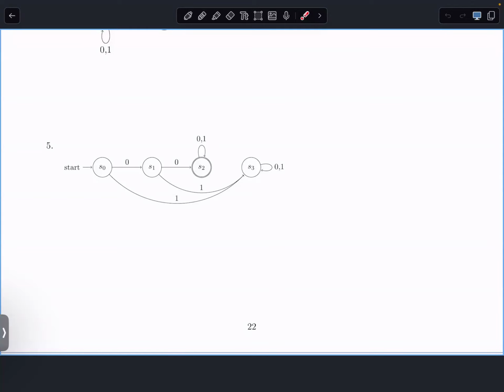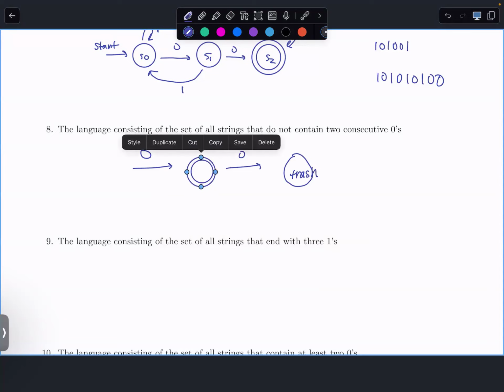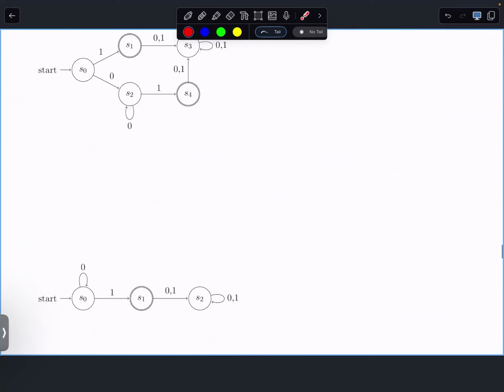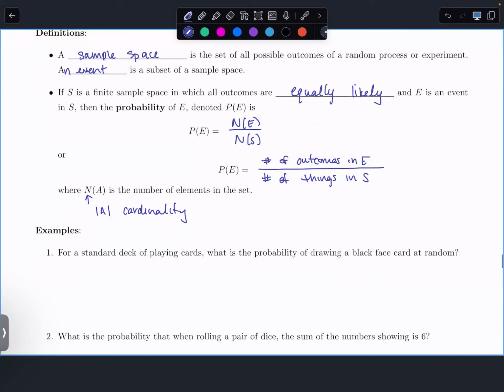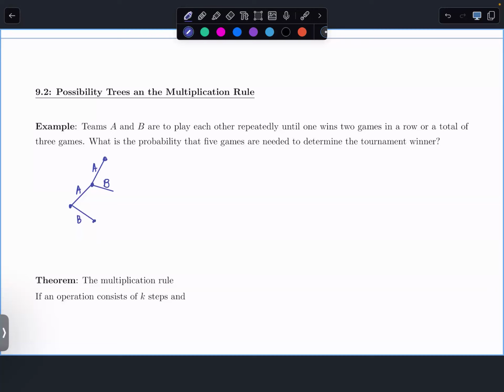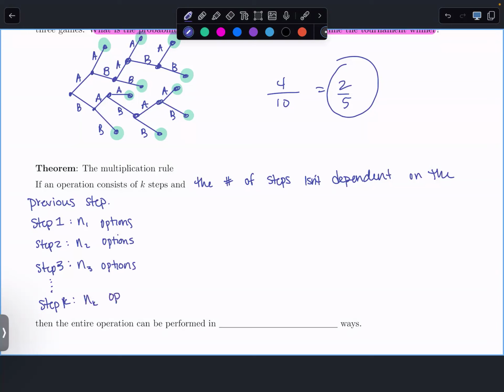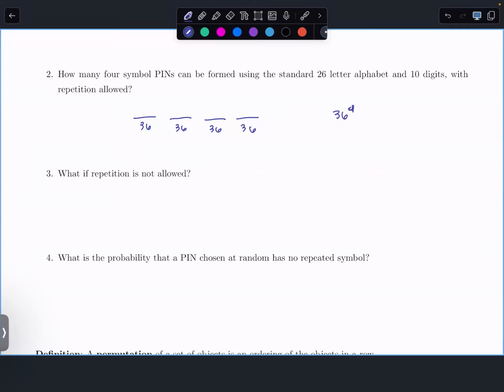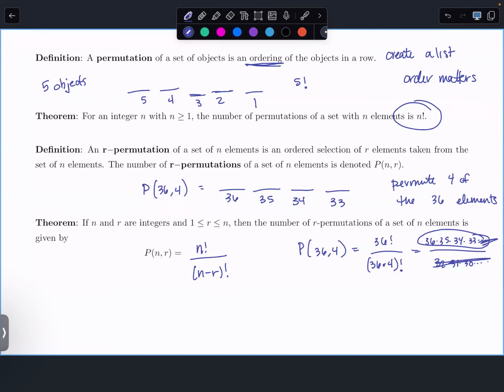Discrete Math Sections 12 2 9 1 and 9 2 Finite State Automata Probability and Permutations(April 16)